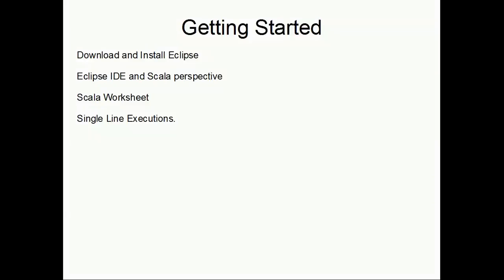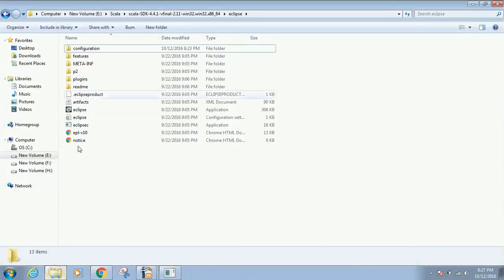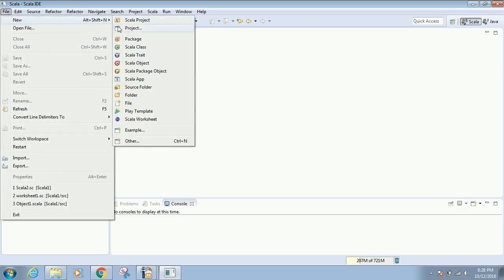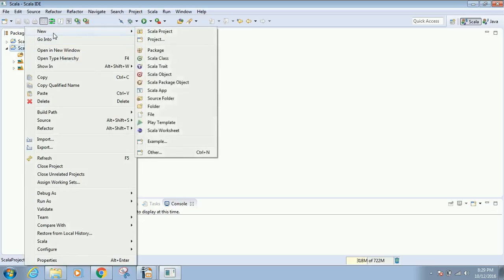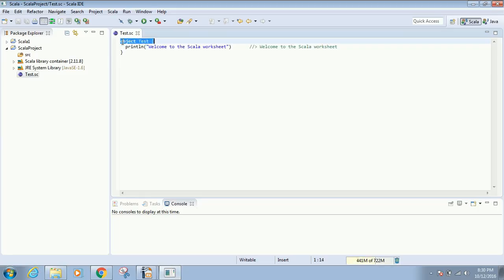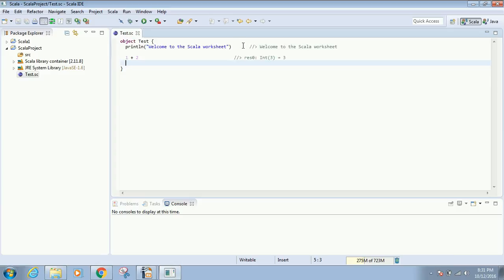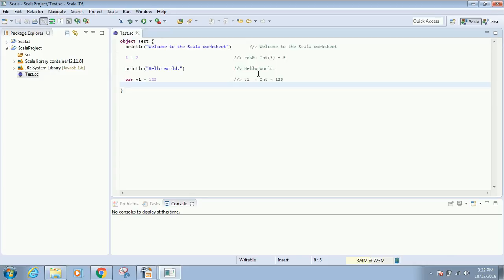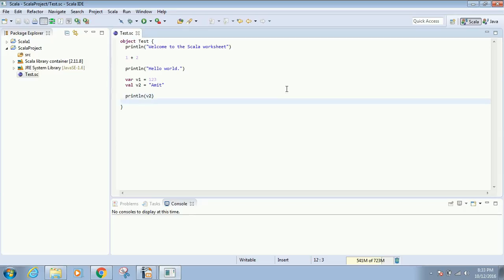A-One Tutors - Getting Started with Scala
Introduction to Scala
What is Scala ?
Scalable Language.

A Multipurpose programming language that can be used to write any code ranging from Scripts to Big sized libraries.

Introduced in 2003 by Martin Odersky.

Why Scala ?

Scala is hard to learn, but it is worth the investment.

1) Features like - Tuples, Functions, Macros etc make it easier for the developer to write better code.
2) Increased performance.
3) Scala is a type-safe JVM language.
4) Supports object oriented and functional programming.
5) Scala is concise, logical, and extraordinarily powerful language.
6) Scala is high level. (Abstraction makes user's life easier.)

What is Functional Programming Language ?

A Programming paradigm. It is a style of building the structure and elements of computer programs.

Each computation is treated as the evaluation of mathematical functions which :

1) Does not allow “Changing States” double badSqr(double x) {
double r = x * x;
if (System.currentTimeMillis() % 42L == 0L) return r;
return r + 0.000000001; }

2) Does not have “Mutable Data”

a = 2; //a is mutable here.